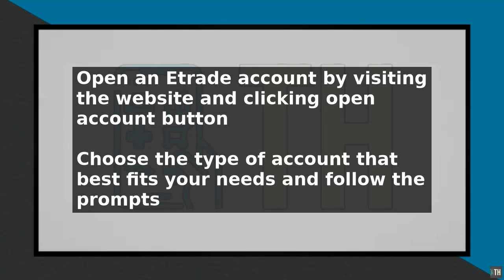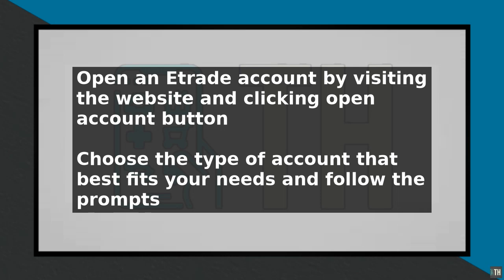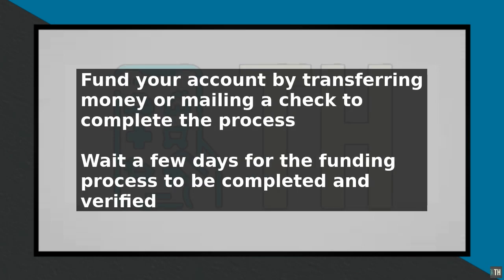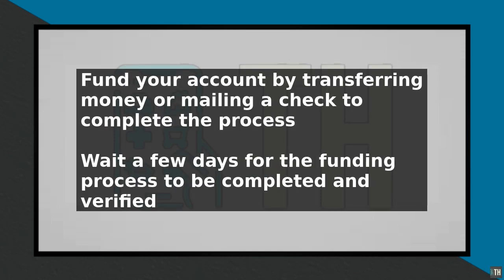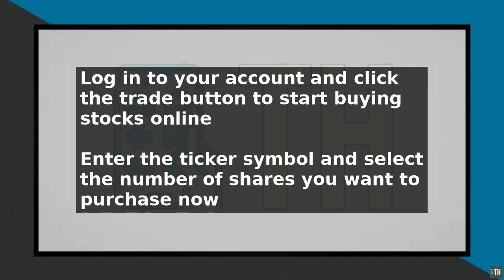How To Open An Etrade Account And Buy Stocks (2025)